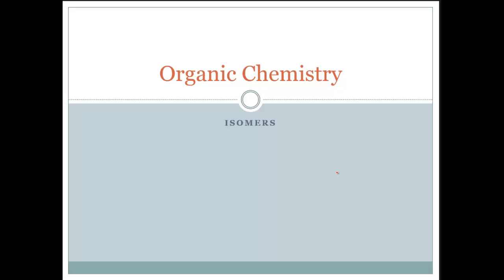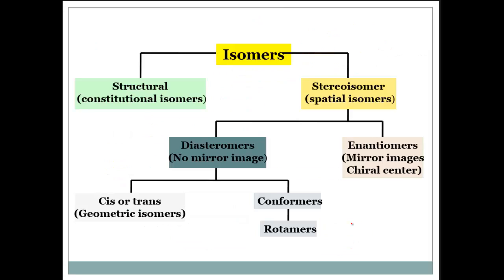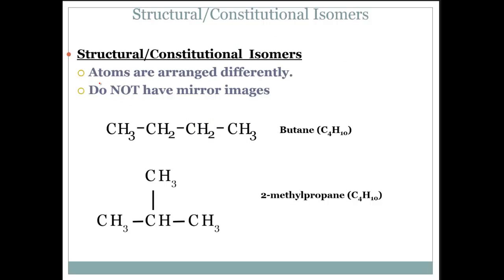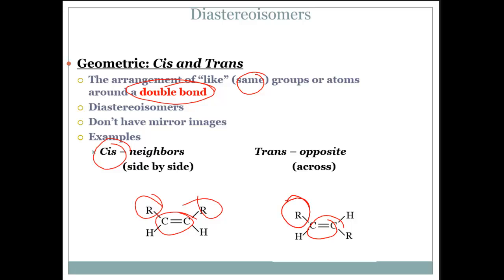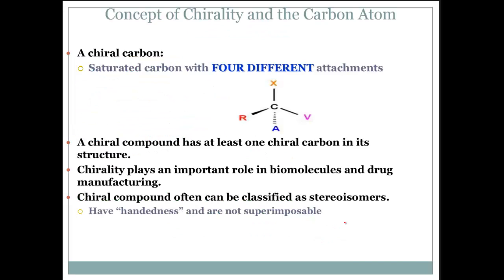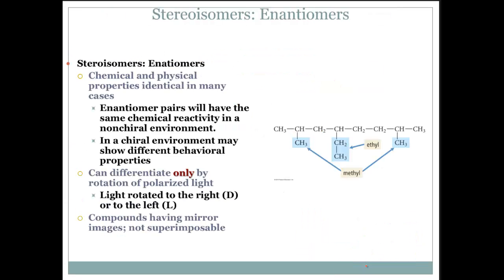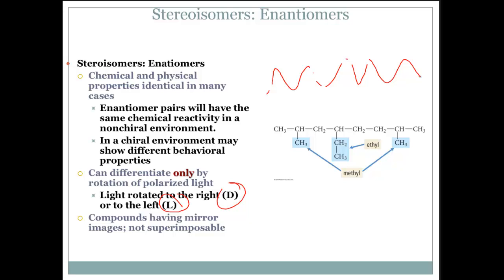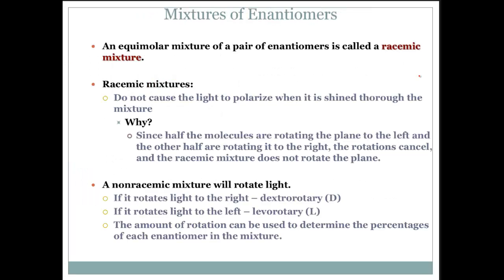isomers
This tutorial explains the different types of isomers.